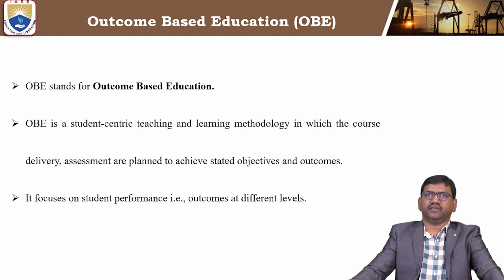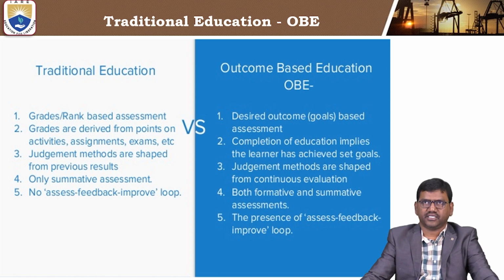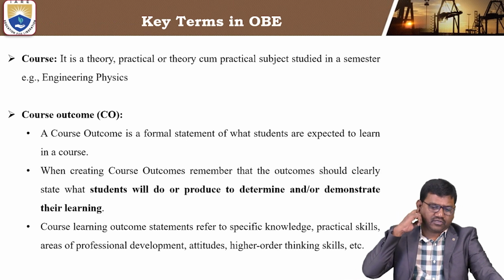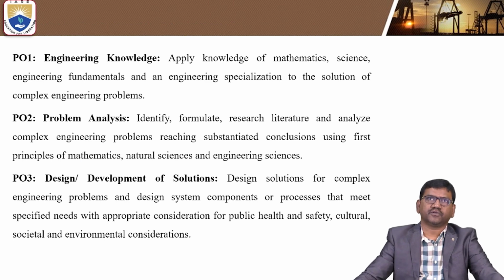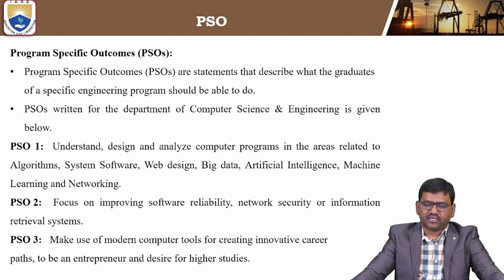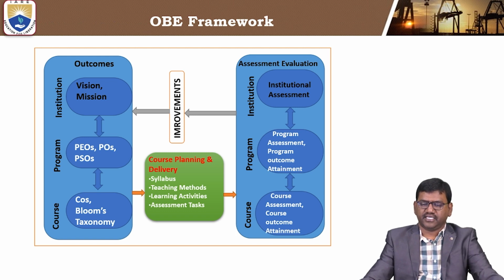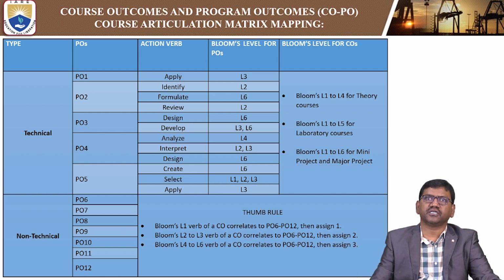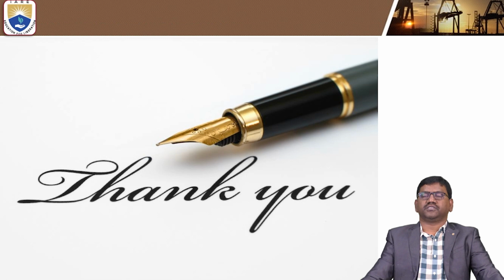Outcome Based Education OBE by Dr. V Kishen Ajay Kumar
Outcome Based Education OBE by Dr. V Kishen Ajay Kumar | IARE

Telangana, India.